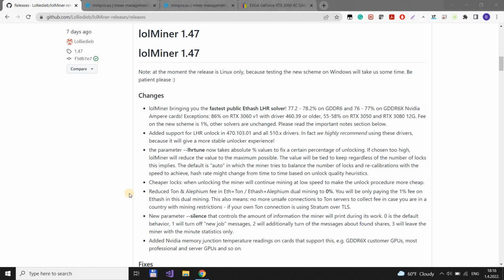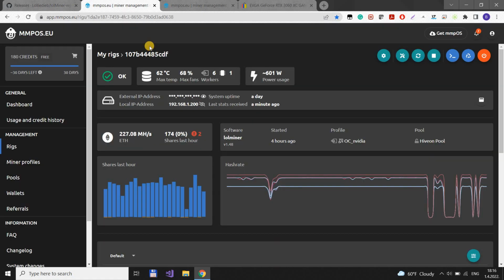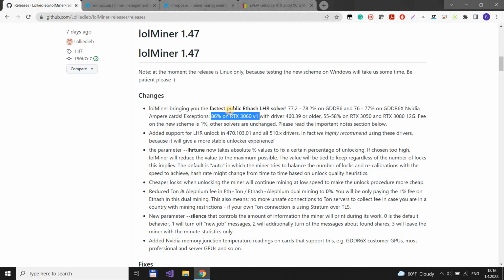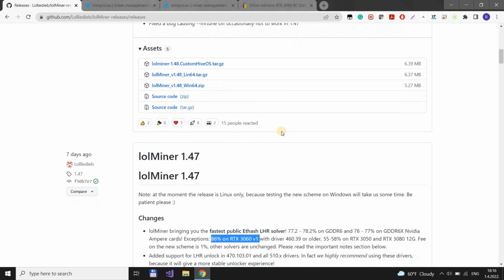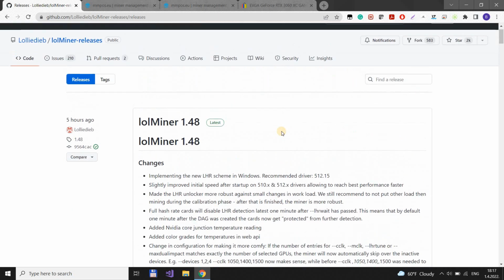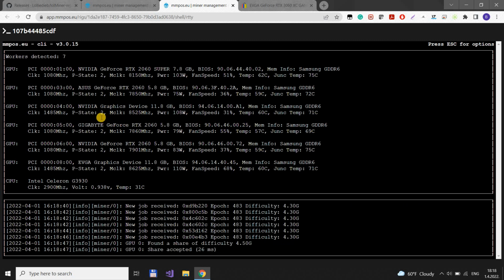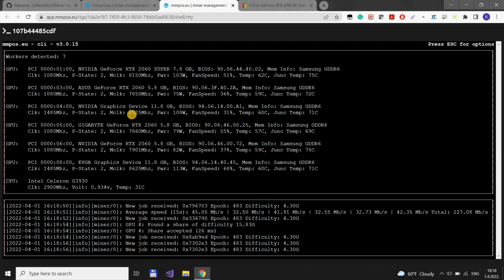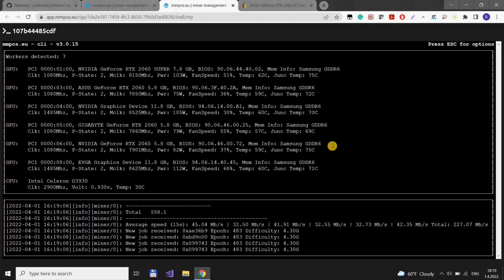Get the Maximum Hashrate from nVidia 3060 v1 in Linux!!!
Testing of nVidia 3060 v1 with lolminer 1.48! It can reach 42.3 Mhs in Linux.